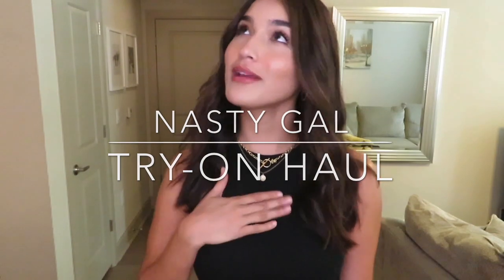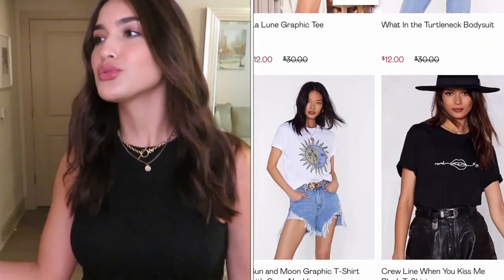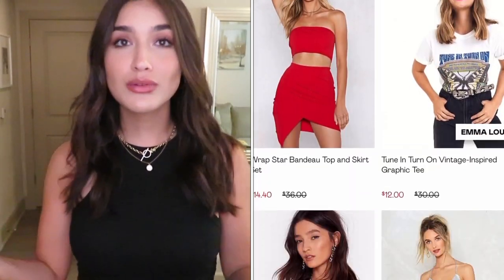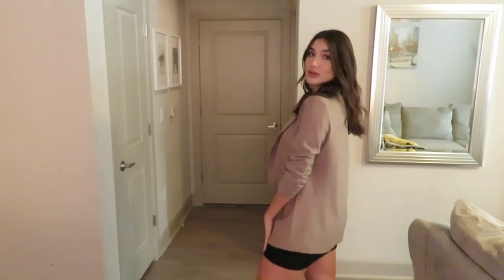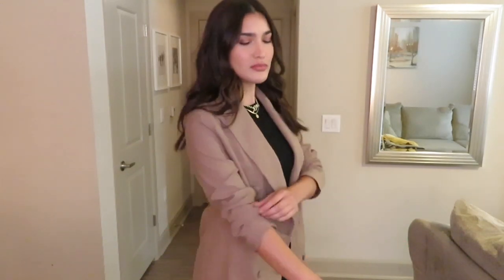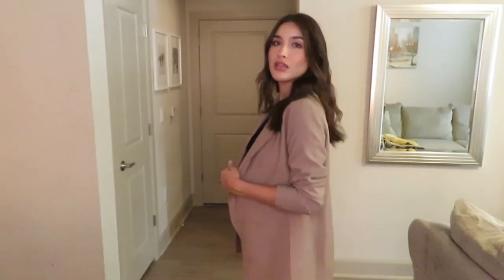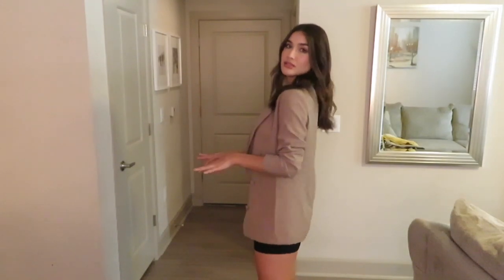Nasty GAL Try-On Haul | Spring/Summer 2020 Essentials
This is my first Nasty Gal haul! I love doing a try on haul because it gives you guys an insight as to what it is I look for when I shop for myself. The fit I like, the materials, etc. For this haul, I tried to look for pieces that are Spring and Summer basics and are easy to style with other pieces.
All of these pieces were very affordable so check them out below!